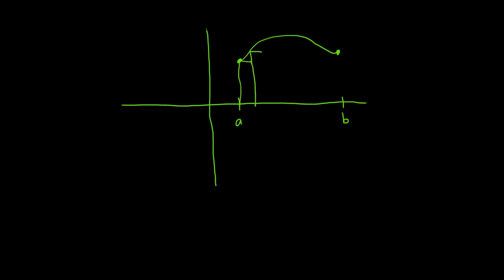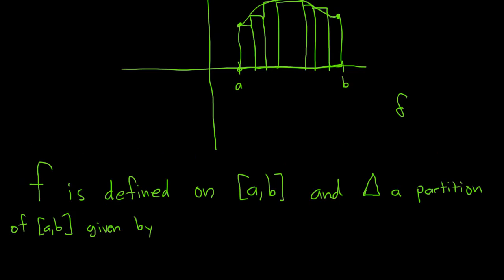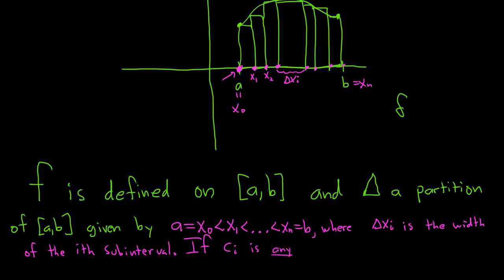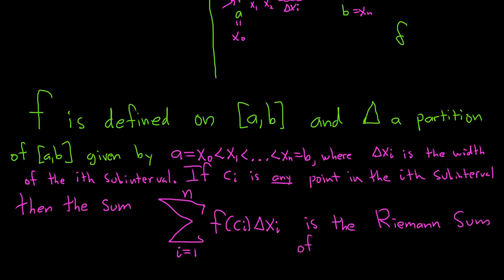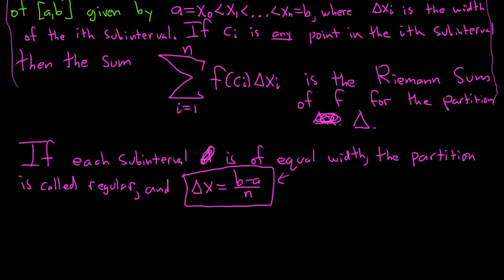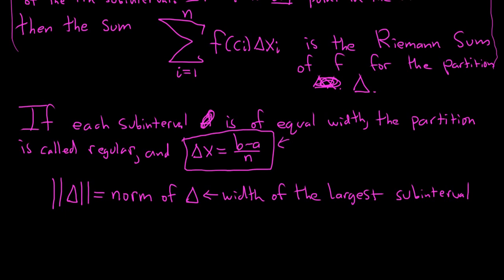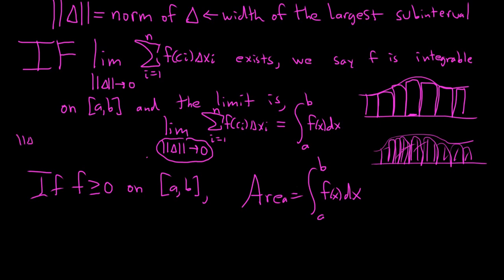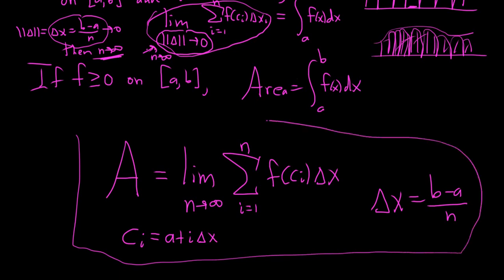Complete Formal Construction of The Riemann Integral from Calculus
This video starts from the beginning and carefully constructs the Riemann Integral.